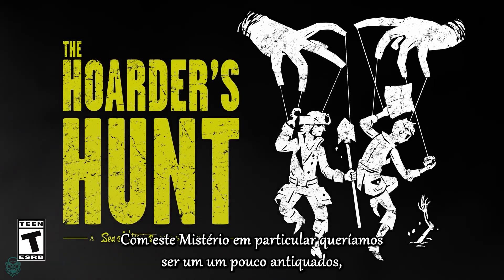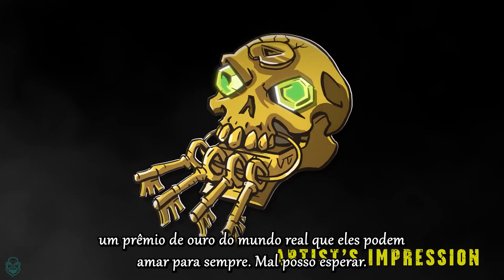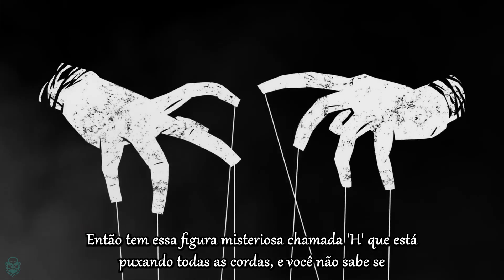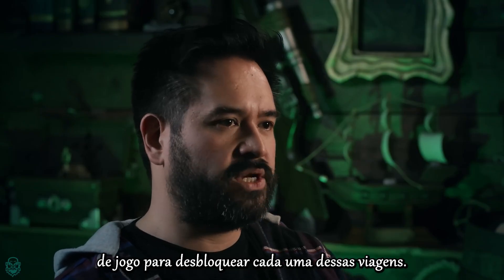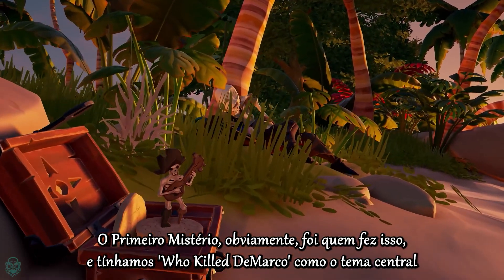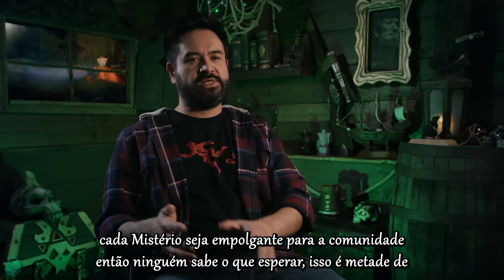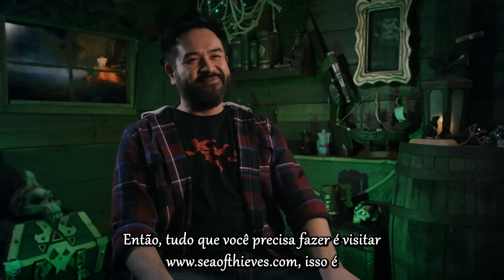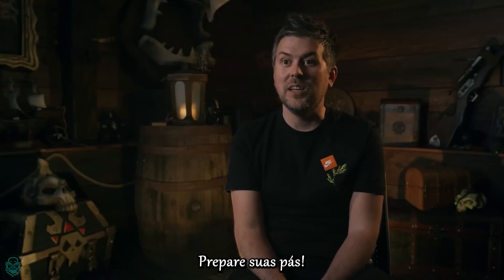[LEG] The Hoarder's Hunt Explicado: Oficial Sea of Thieves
🚨 IMPORTANTE: ESTE CANAL FOI DESATIVADO! 🚨
Mas não se preocupe, a aventura continua no meu novo projeto: NewbHub!

Salve aliancistas! Bereuza?

Desta vez sem comentários meus, apenas o vídeo legendado.

Se você gostou, joinha ae! E não esquece de inscrever, clicar no sininho e ativar todas as notificações!

🚨 IMPORTANTE: ESTE CANAL FOI DESCONTINUADO! 🚨